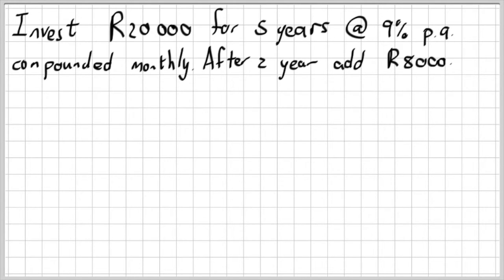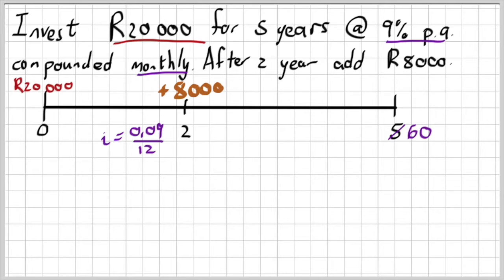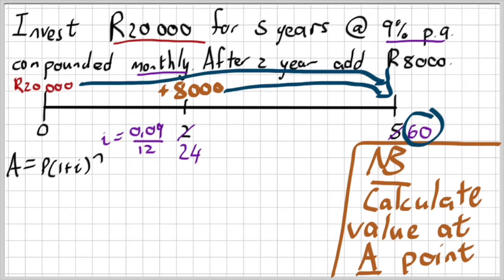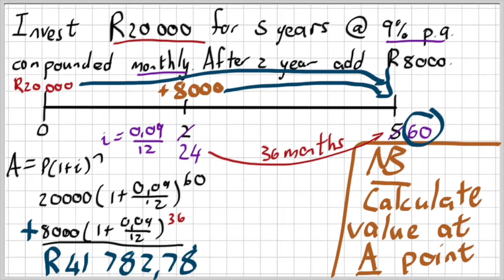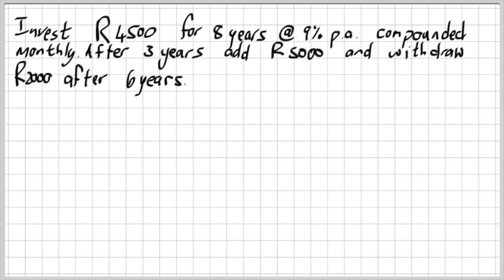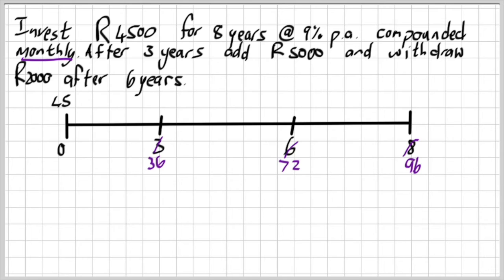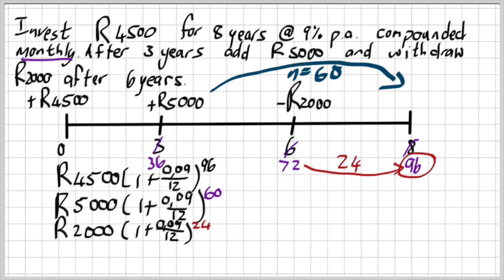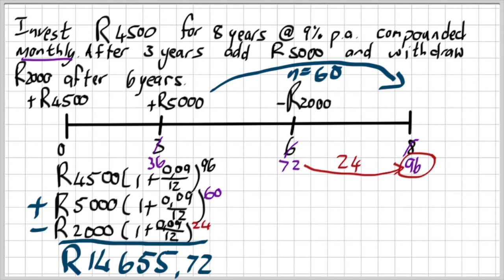4. Grade 11 Mathematics - Financial Maths - Timelines: Payment and Withdrawals